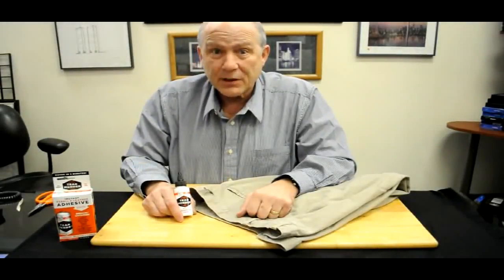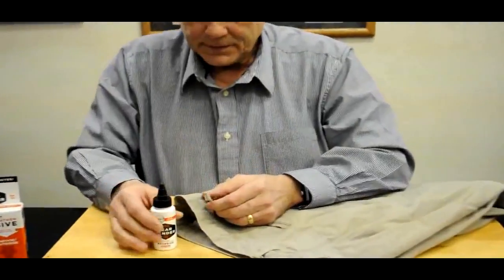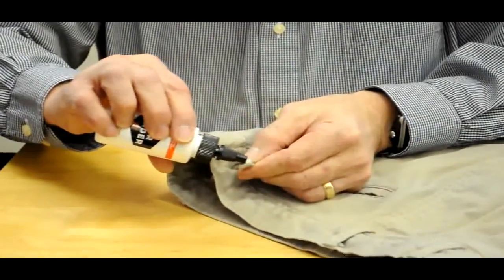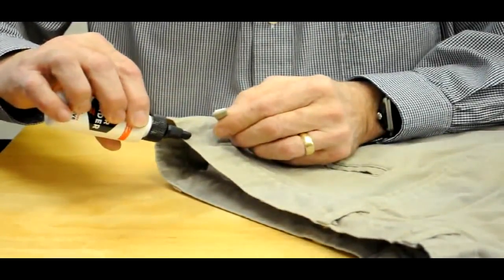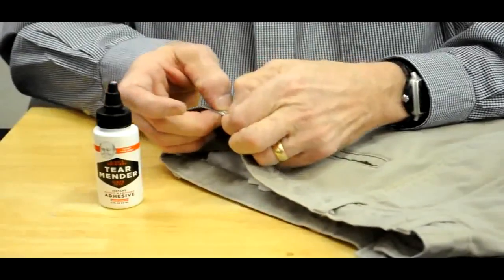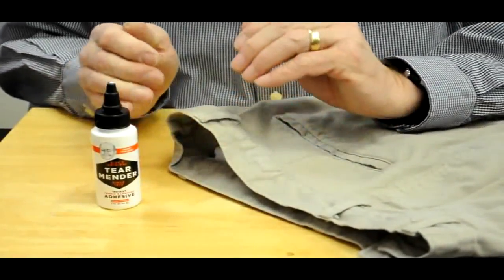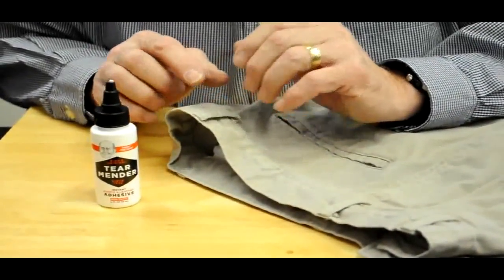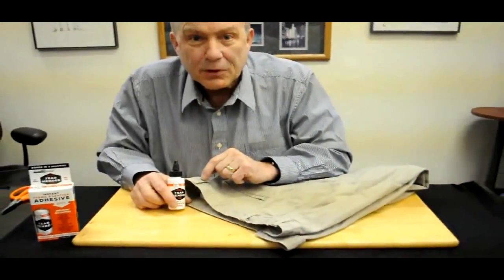Bish's Original Tear Mender pant belt loop repair